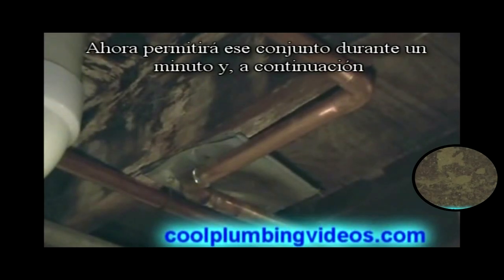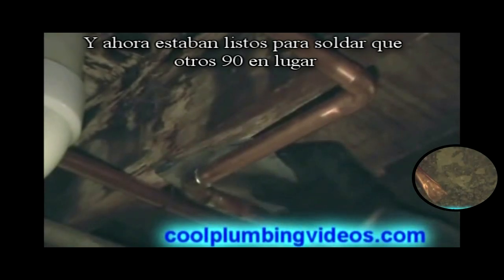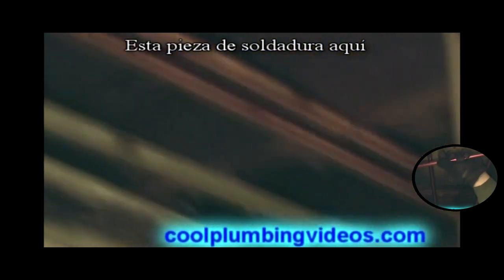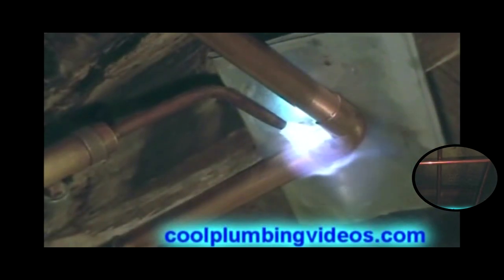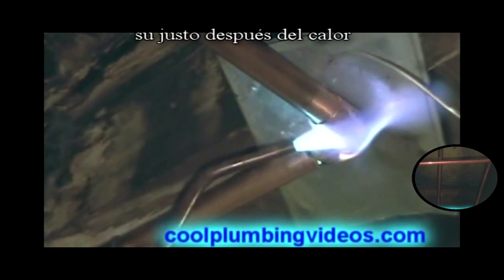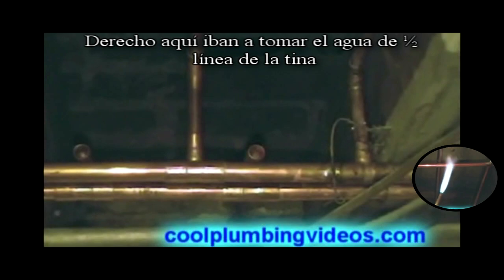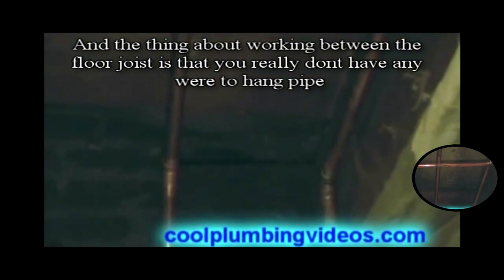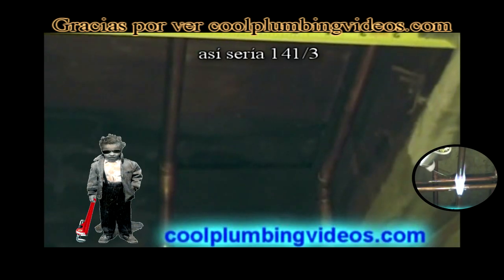Cómo soldar tuberías de cobre y e instalar en casa 6 de 14